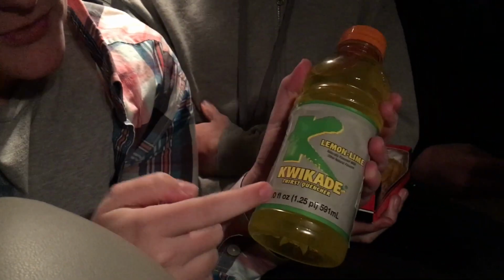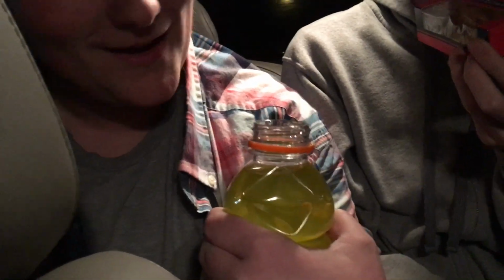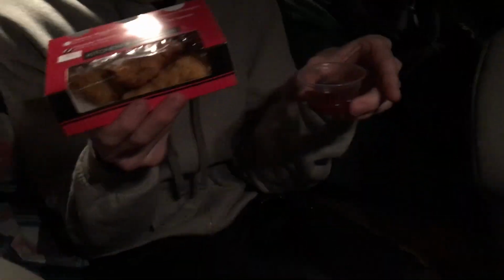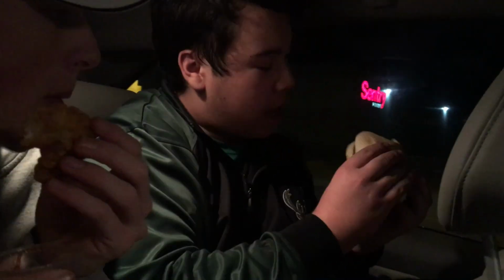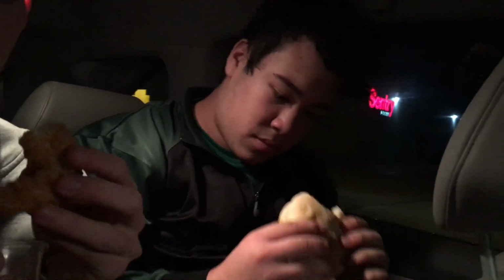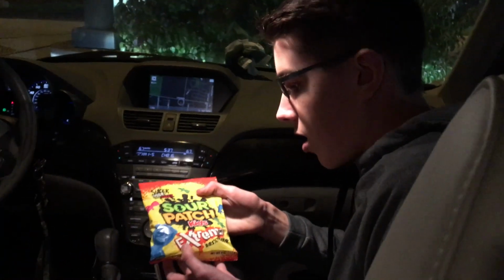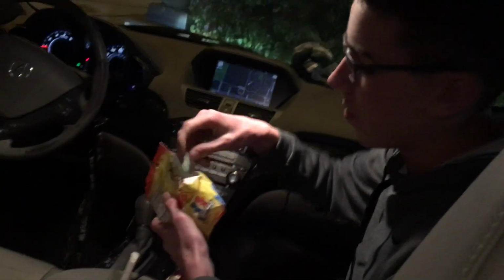JanesVegas Fooders: Vol. 2 Kwik Trip-3 Course Meal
The Fooders head to everyone's favorite gas station in the 608, Kwik Trip, where they will attempt a three course dinner review of whatever they find inside. The results are shocking...